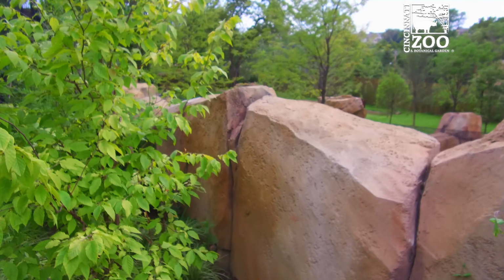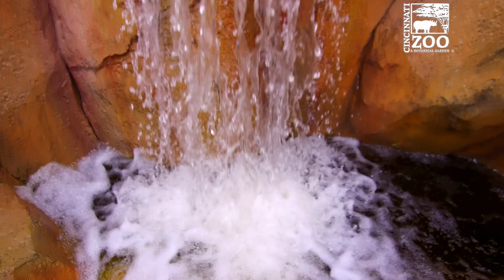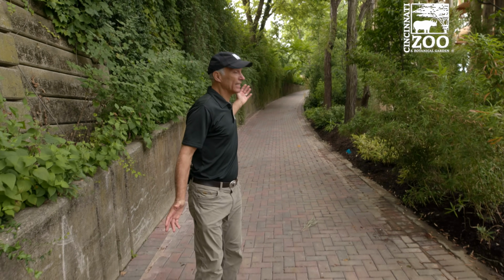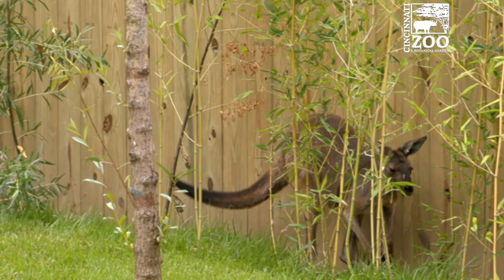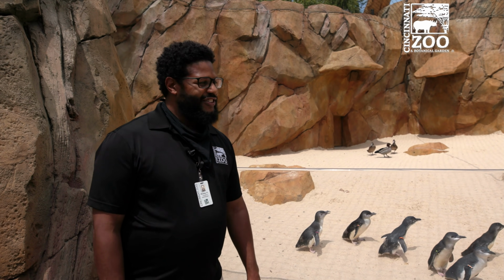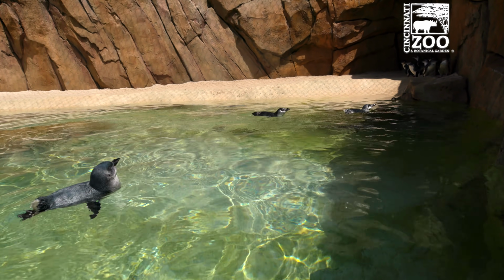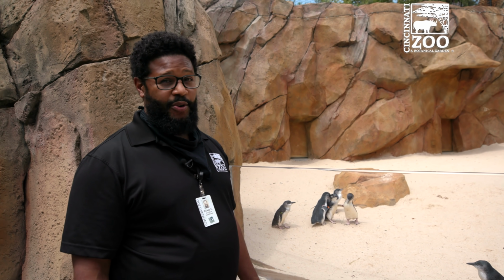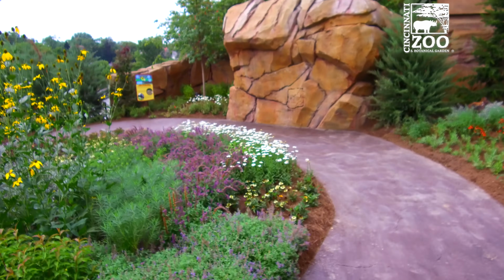Roo Valley Walk-through - Cincinnati Zoo